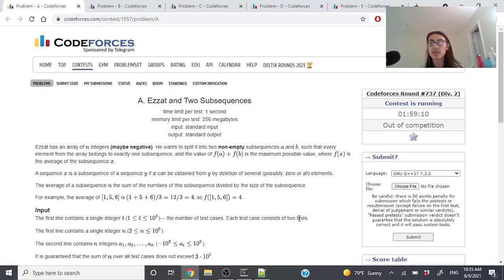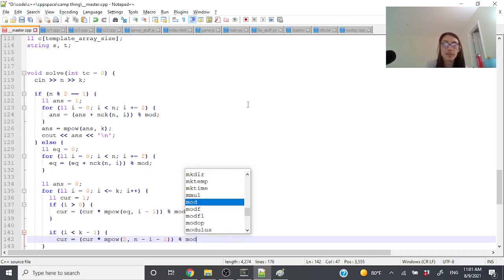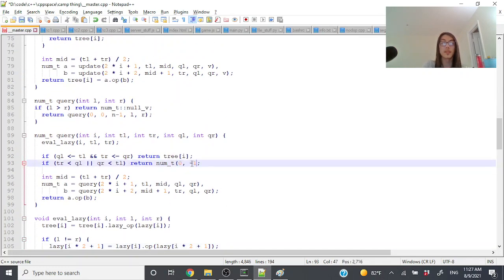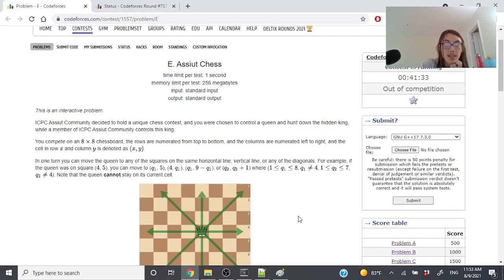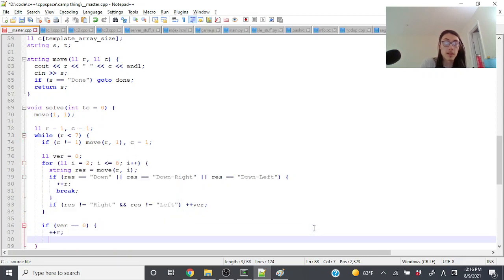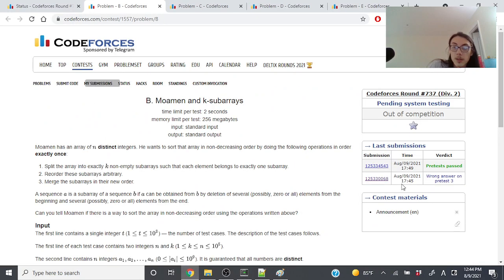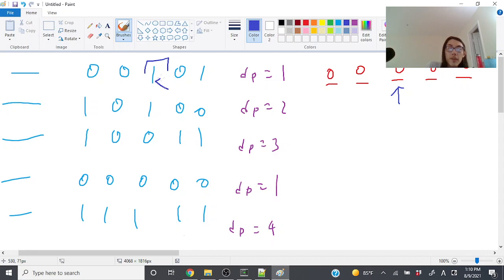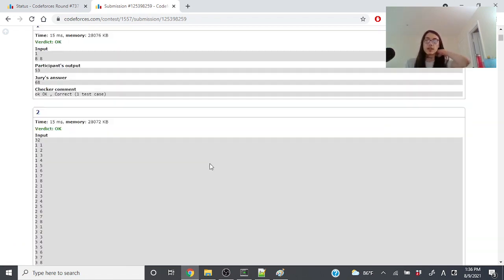Crippling commentary | Codeforces Round 737 - All Solutions (A-E) + Screencast (20th)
Been a while (how many times have I said that now), but I'm here with more contests now. This one was okay, both in terms of performance and problem quality.

I've contemplated the performance-detail tradeoff before, but I'm deciding for now that for div. 2 rounds, I'll lean more toward detailed commentary.

Also, enjoy more frantic audio checking (and a bit more ads maybe, to see how much a new video would actually make - I think midroll ads won't be on screencasts though)

Timestamps:
Intro 00:00
A (solving) 00:40
B (solving) 05:28
C (solving) 10:24
D (solving) 34:15
E (solving) 1:09:28
Contest review/reflection 1:51:19
A (solution) 1:59:08
B (solution + code) 2:03:33
A (code) 2:10:32
C (solution + code) 2:12:20
D (solution + code) 2:26:40
E (solution) 2:44:40
Outro/more reflection 3:00:38